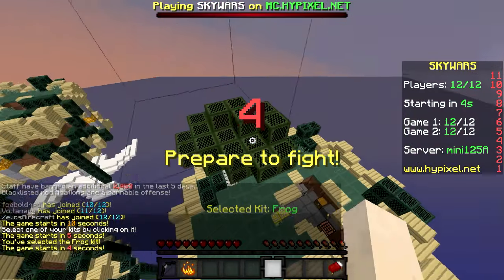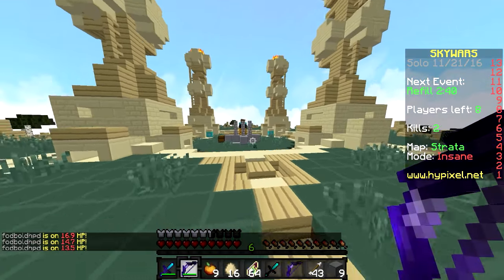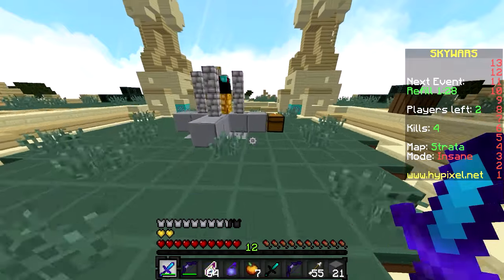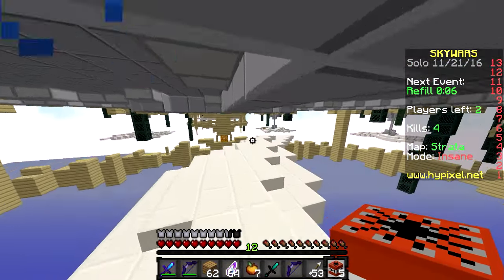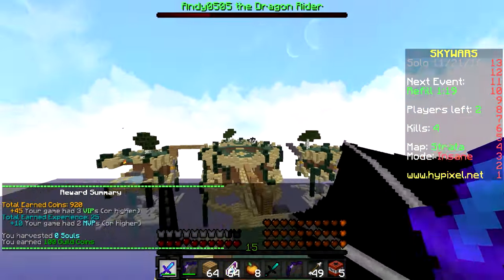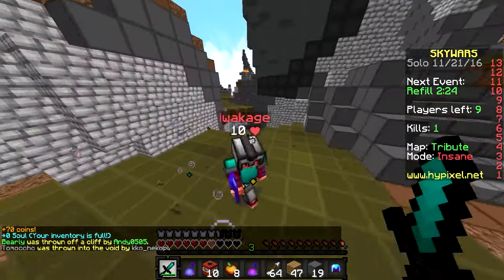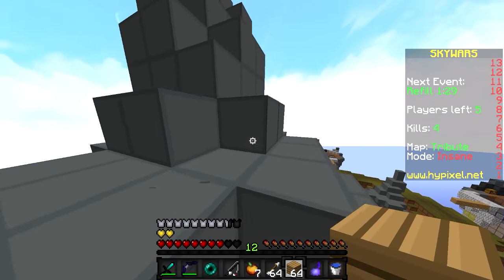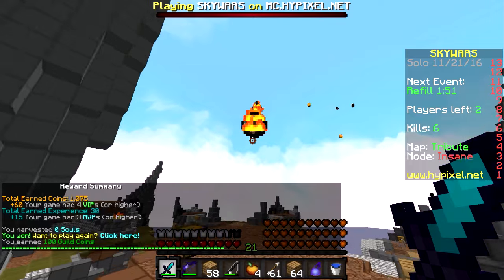i like frogs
IMPORTANT
Will I add you as a friend? No